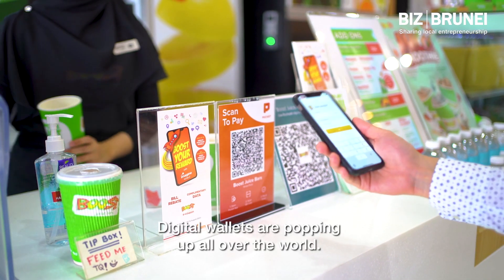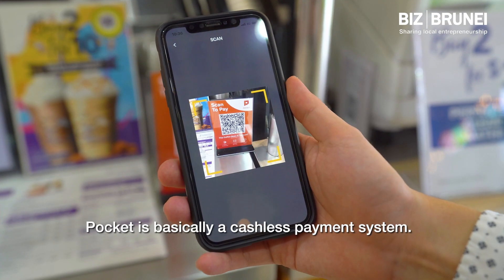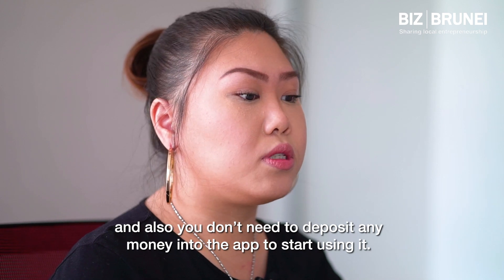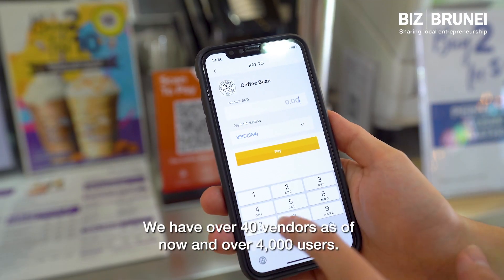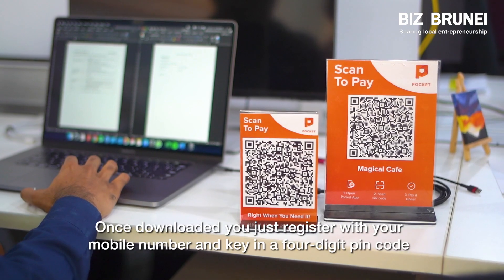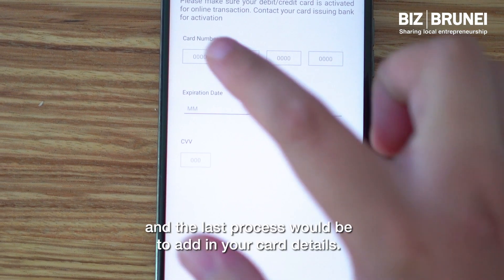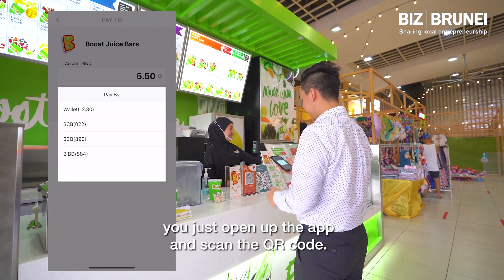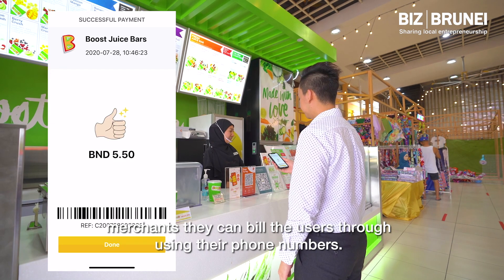Pocket: First cashless payment mobile app in Brunei linking multiple banks cards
Pocket enables users to sync and use up to three cards from Mastercard or Visa from different banks for free.

ABOUT BIZ BRUNEI
Biz Brunei is a DARE initiative to provide a platform for local businesses to share their journey with the world. We also share tools and tips and ensure you stay up to date with the latest business developments in Brunei.